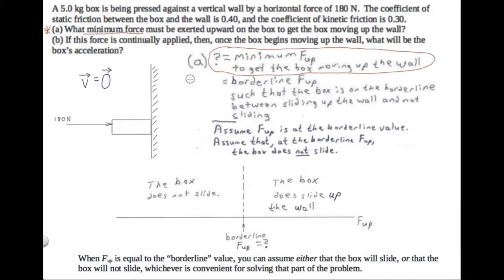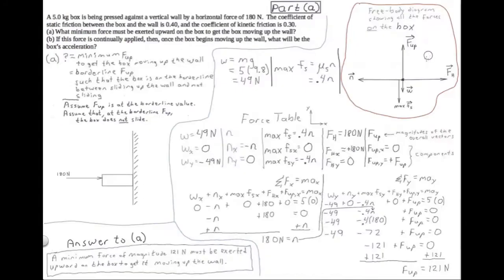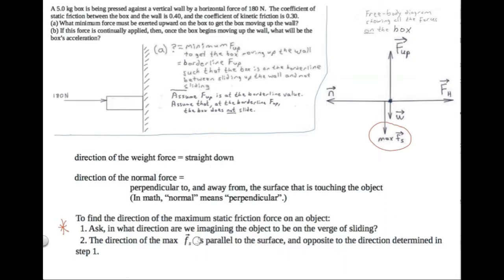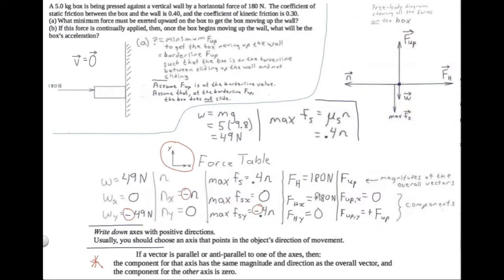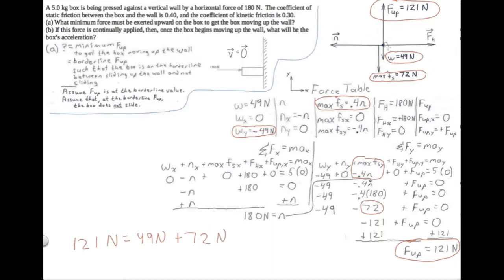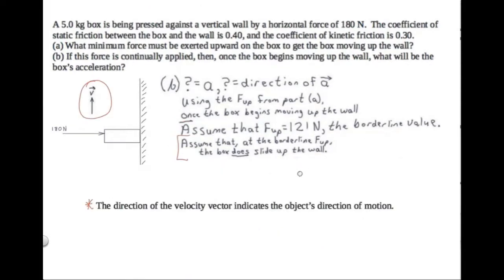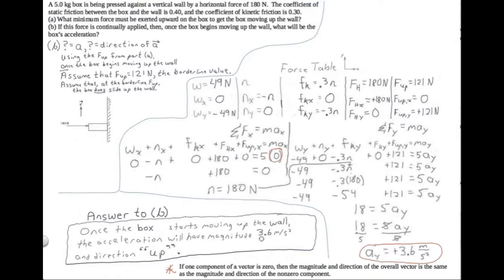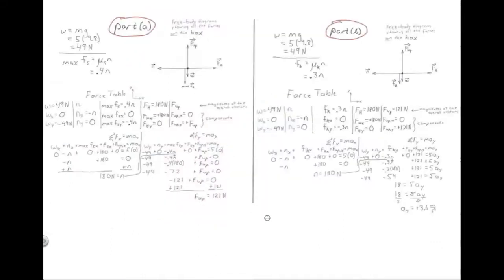Newton's Second Law problems, explained step-by-step (8)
(1): Basic Newton’s Second Law problem involving the tension force
(2): Inclined plane problem
(3): Kinetic friction
(4): Newton’s Second Law plus kinematics
(5): Newton’s Second Law plus kinematics, on an inclined plane
(6): Newton’s Second Law plus kinematics, with a vertical wall
(7): Maximum static friction
(8): Maximum static friction with a vertical wall
(9): Max static friction. Using the Substitution Method to solve 2 equations in 2 unknowns
(10): Symbolic problem. Max static friction, the Substitution Method, and tension force

0:00 Assumptions for part (a)
4:32 Free-body diagram
9:47 Force Table
12:38 Newton’s Second Law equations
14:52 Do our results make sense? Recap for part (a)
17:47 Assumptions for part (b)
20:45 (b) Free-body diagram
21:30 (b) Force Table
23:31 (b) Newton’s Second Law equations
25:13 (b) Do our results make sense?
26:22 Problem Recap